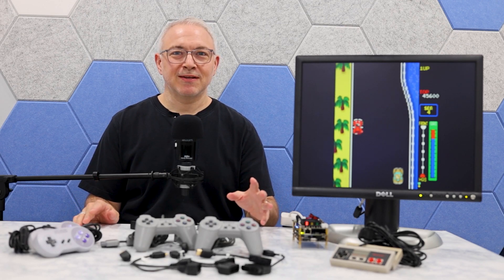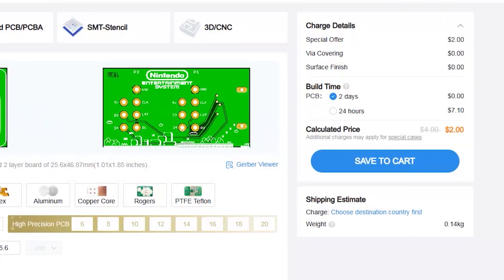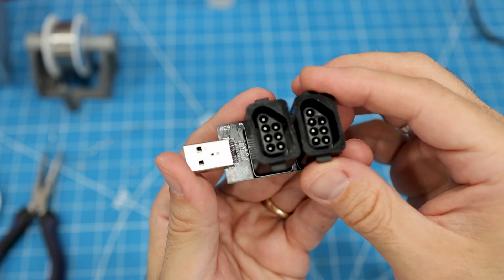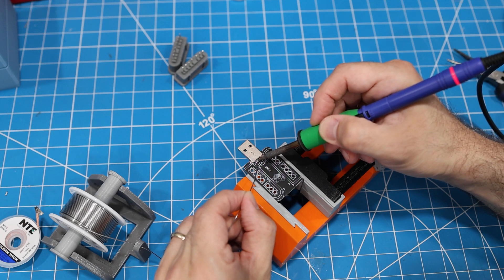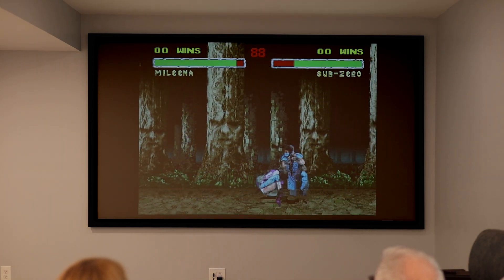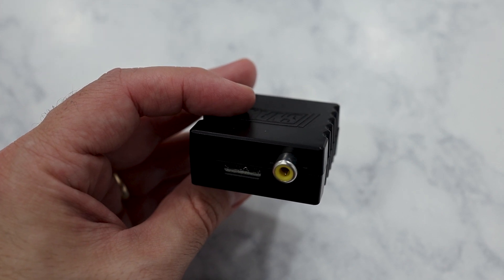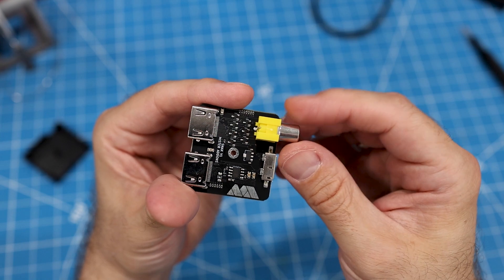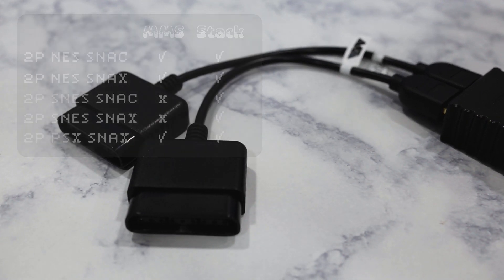2 Player SNAC Adapters on the MiSTer FPGA (NES, SNES, and PSX)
In this video, I'm taking a look at a couple of different options for multi-player SNAC adapters on the MiSTer FPGA gaming project, for playing NES, SNES, and PlayStation games using original controllers. I'll walk you through the process of building a couple of multi-player SNACs by hand, and I'll take you through an in-depth look at the SNAX by the folks over at MiSTer Addons.

- SNES/SFC Controller Ports (AliExpress)
- NES Controller Ports (AliExpress)
- USB 3 Connectors (Amazon)